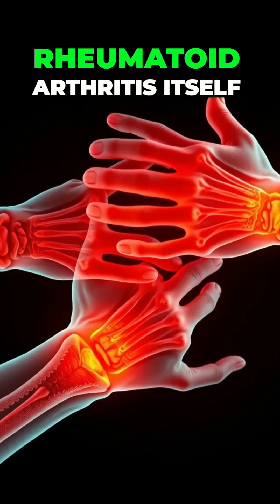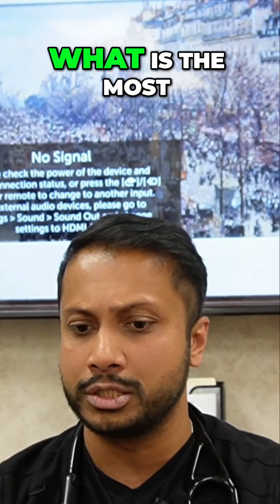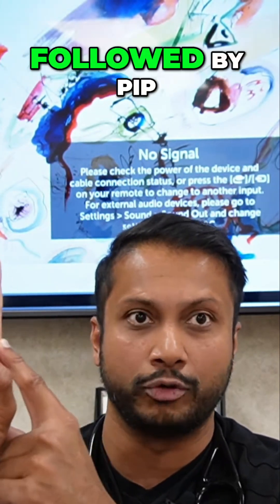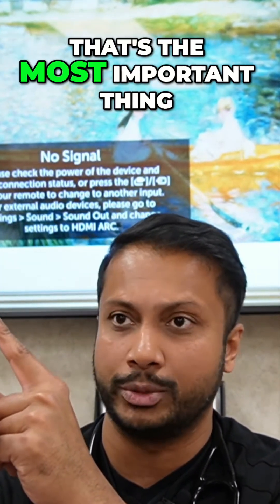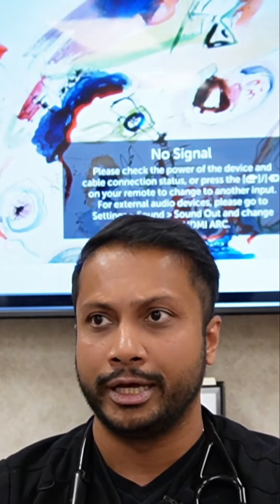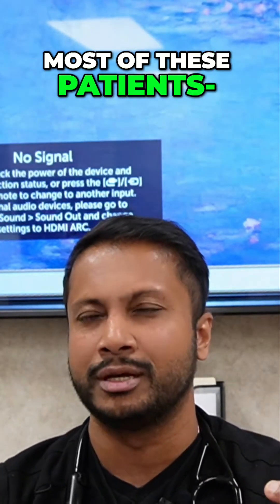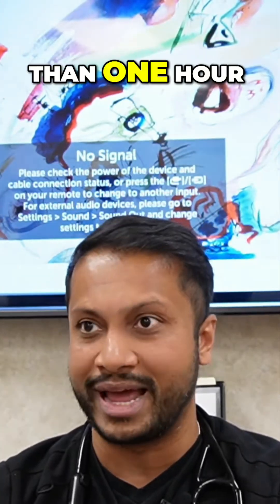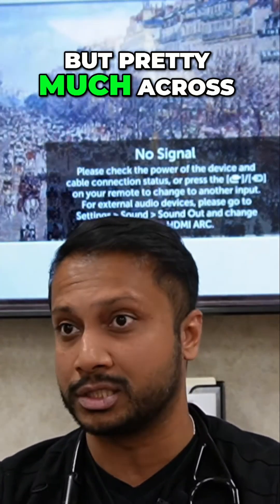Rheumatoid Arthritis: Symptoms & Joint Pain Explained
Understanding Rheumatoid Arthritis: This video explores the common symptoms, joint involvement, and morning stiffness associated with RA. Learn about the characteristic symmetrical inflammation and the impact on various joints, including the hands, wrists, and neck. Early diagnosis and treatment are key.